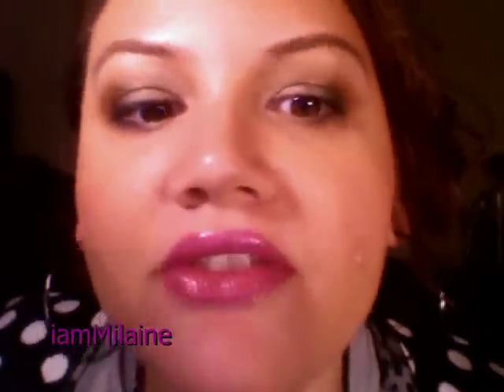Forever 21 Plus Size Line (HAUL & REVIEW)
Hey Beauties! How are you? I am so excited and so pumped to share this review with you guys! These are for all my fellow PLUS SIZE ladies! :D I do have to apologize in advance, this haul was done very late in the night...so that means i'm RAMBLING and GOING OUT OF ORDER a lot!

xoxo,
Mimi